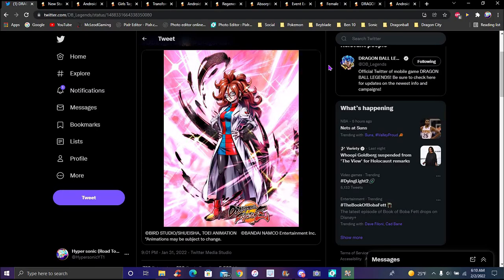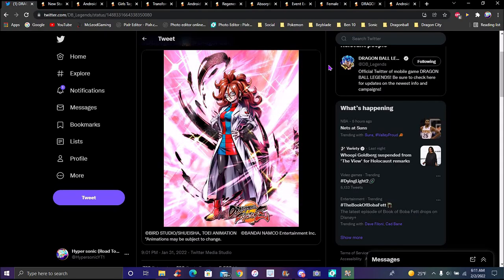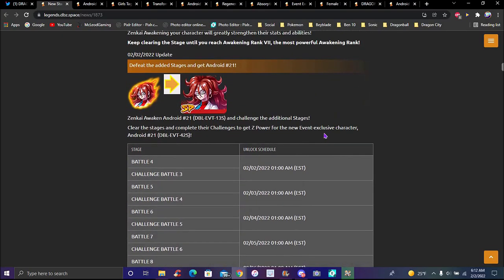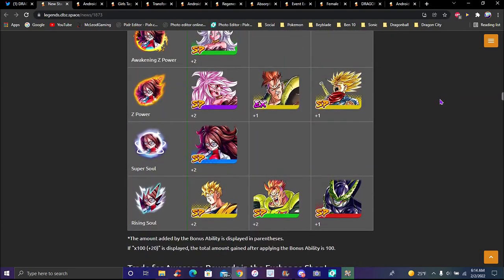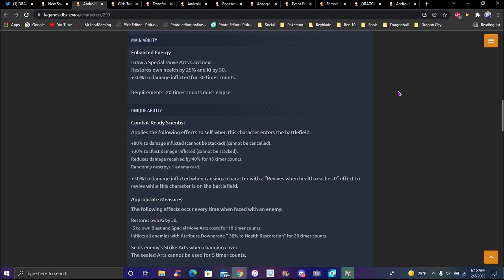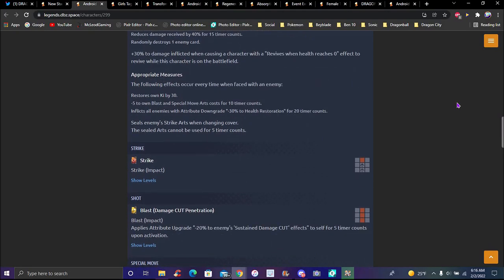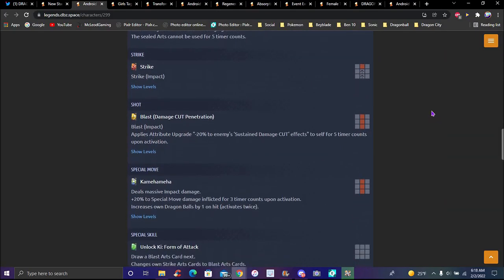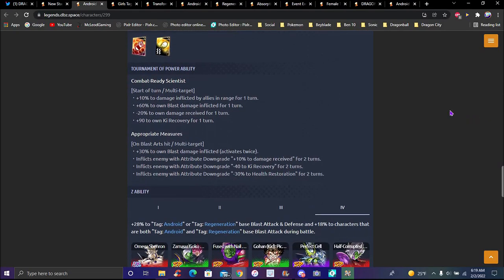THE F2P GODESS OF THICCNESS HERSELF!!! ??? THE NEW RED F2P ANDROID 21 IS HERE!!! DB Legends